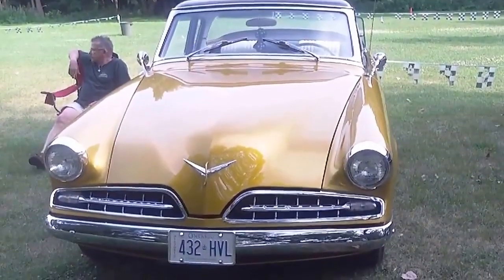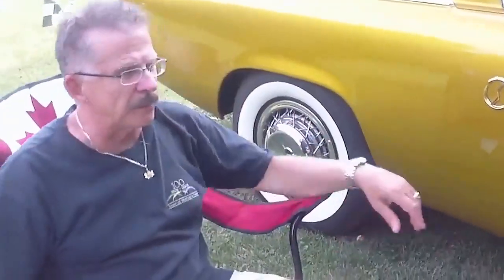10 MILLION DOLLAR SOLID GOLD CAR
All Independent Talk Music and Comedy
classic cars, family, travel, technology, music showcase
Broadcasting from Whitby Shores Ontario Canada